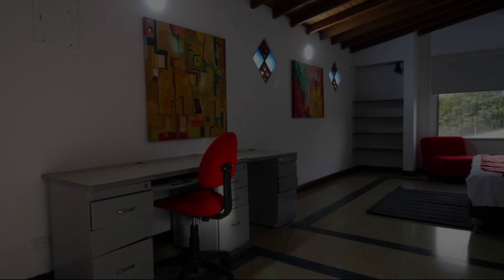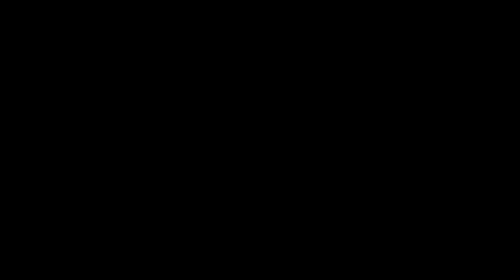Apartamento cerca aeropuerto Olaya Herrera Mag401, Medellín, Colombia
About Property:
Apartamento cerca aeropuerto Olaya Herrera Mag401, a property with a terrace, is located in Medellín, 2.8 km from Lleras Park, 4.9 km from Plaza de Toros La Macarena, as well as 5 km from Laureles Park. The property is around 7.3 km from Explora Park, 33 km from Parque de las Aguas Waterpark and 1.6 km from Santa fe's Zoo Park. Free WiFi is available throughout the property and El Poblado Park is 2.2 km away.

The spac...
Property Type: Hotel
Address: 7102 Carrera 65, 050024 Medellín, Colombia
Searching For
1. Apartamento cerca aeropuerto Olaya Herrera Mag401 - Medellín - Colombia
2. Apartamento cerca aeropuerto Olaya Herrera Mag401 - Medellín - Colombia Address
3. Apartamento cerca aeropuerto Olaya Herrera Mag401 - Medellín - Colombia Rooms
4. Apartamento cerca aeropuerto Olaya Herrera Mag401 - Medellín - Colombia Amenities
5. Apartamento cerca aeropuerto Olaya Herrera Mag401 - Medellín - Colombia Offers and Deals
Audio Credit:
Track Title: Blank Slate
Artist: VYEN